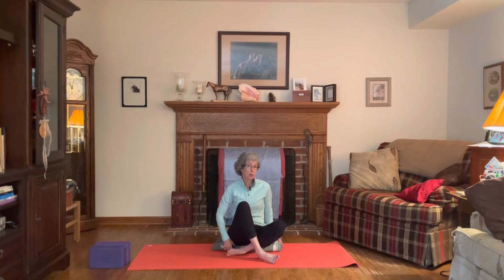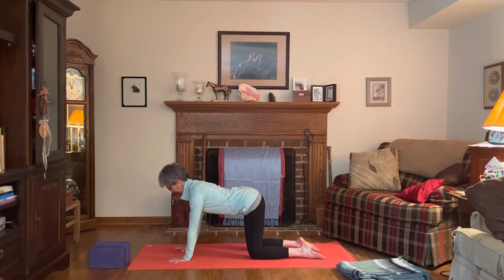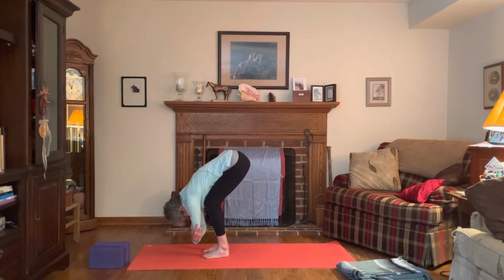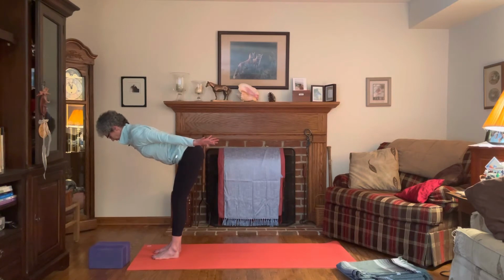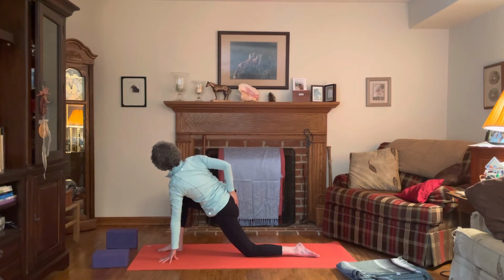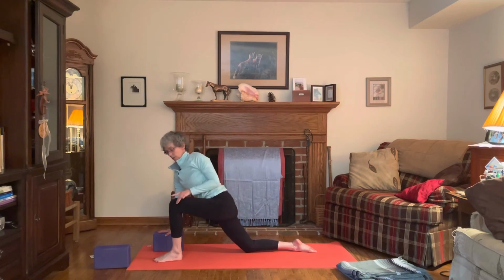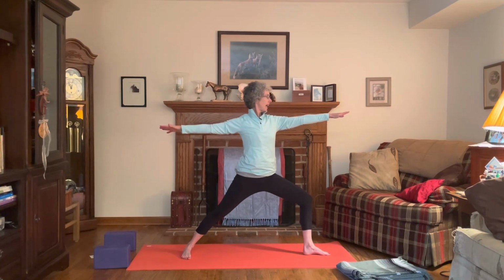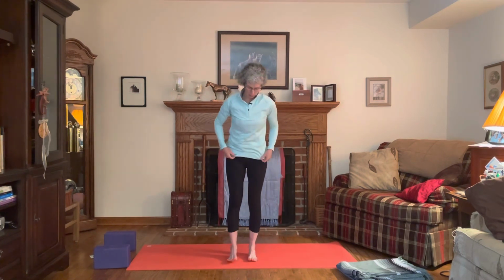Slow Flow--Focus on Breath & Body Awareness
This Slow Flow yoga practice gives you the opportunity to slow down and pay attention to your breath and how your body feels as you move slowly and mindfully.

For more information and FREE Yoga Warmups for Equestrians, visit my

Gina Guffey & GreyHorseYoga recommends that you consult your health care provider regarding your overall health and wellness before any form of exercise; to evaluate the applicability of any recommendations; and follow all safety instructions before beginning any exercise program. When participating in any exercise or exercise program, there is the possibility of physical injury. If you engage in this exercise or exercise program, you agree that you do so at your own risk, are voluntarily participating in these activities, assume all risk of injury to yourself.